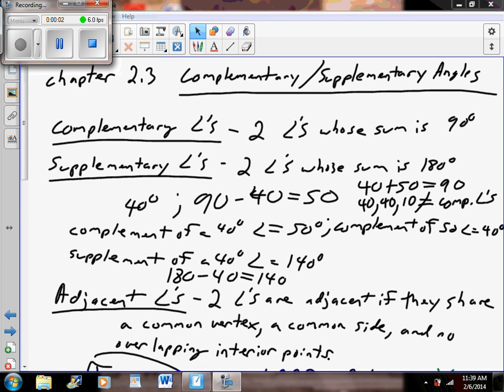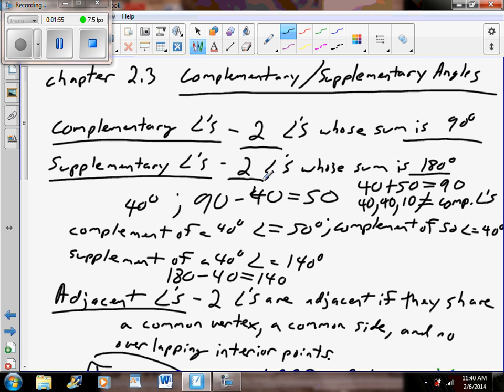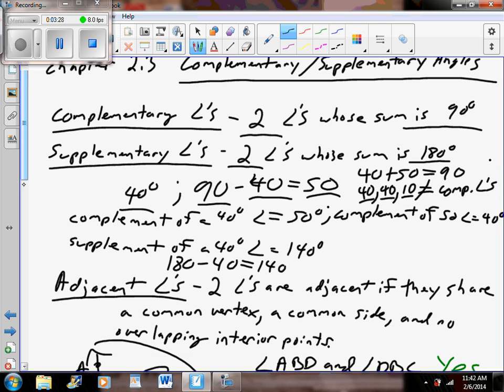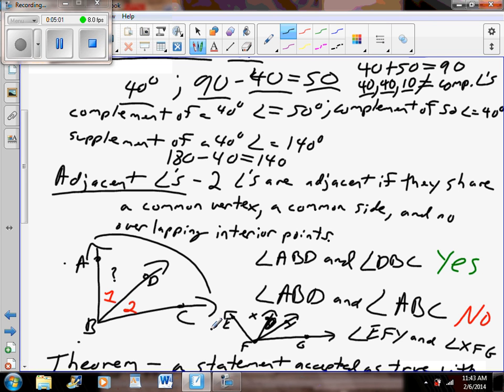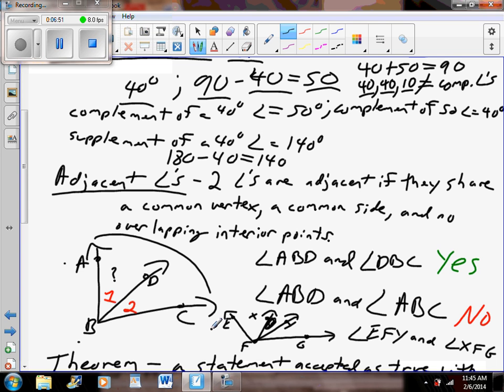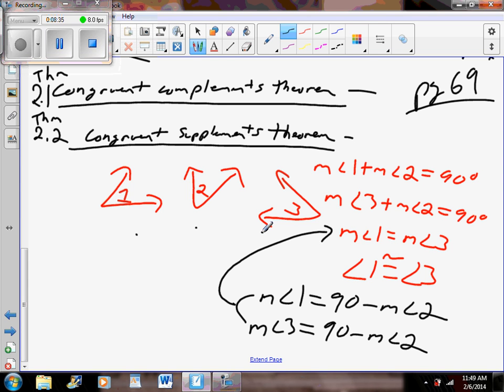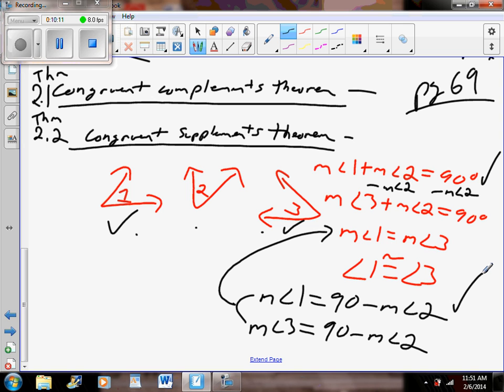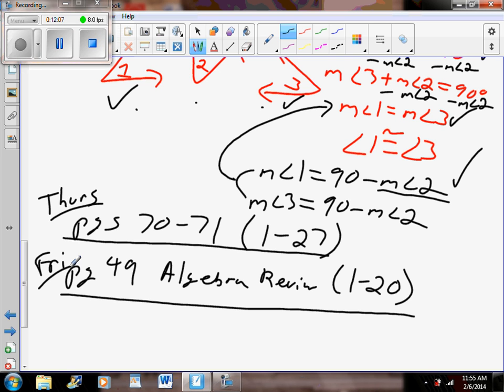Mr Schaub's Geometry, Chapter 2 3